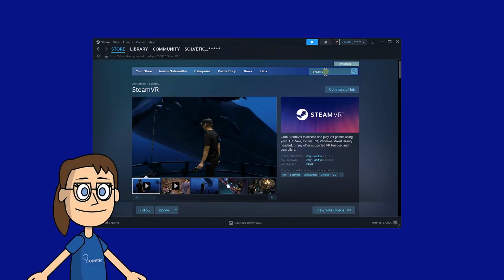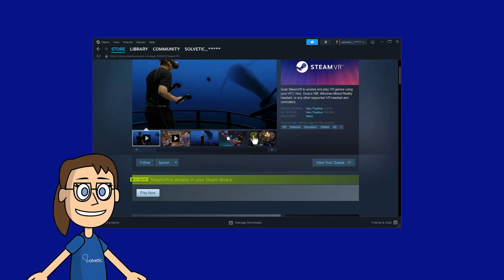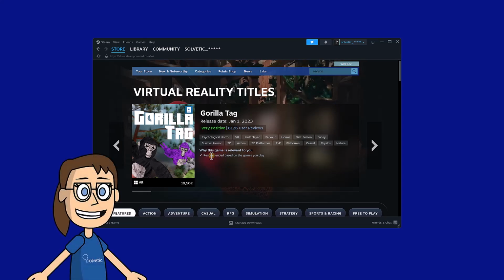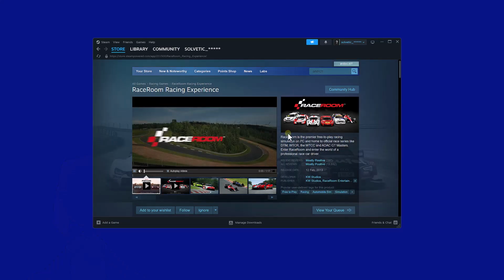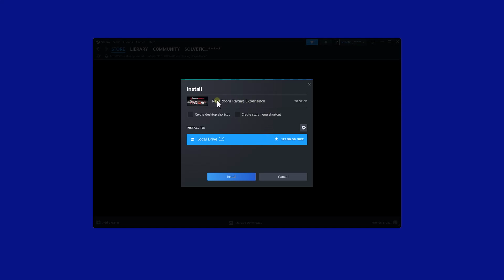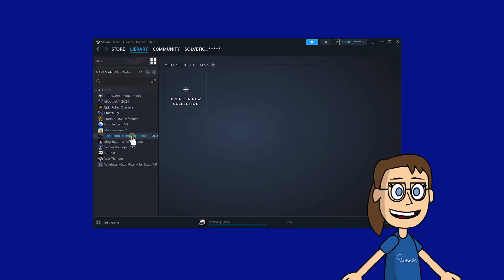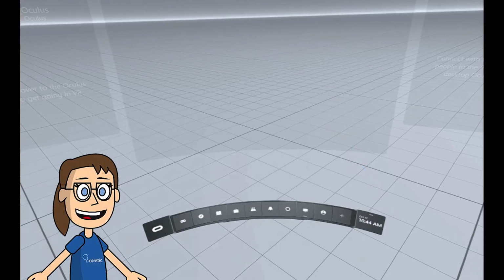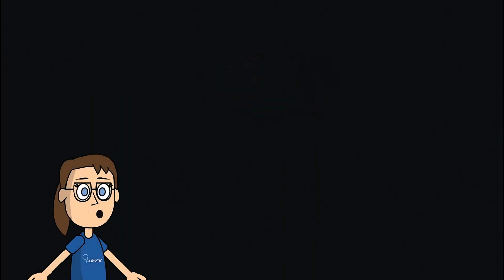Connect Meta Quest 3 to Steam VR | How to Set Up Meta Quest 3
Don't miss this video because we are going to tell you step by step how you can Connect Meta Quest 3 to Steam VR and thus be able to play PC games from your glasses. We will show you how to use Steam VR on Meta Quest 3 and be able to play VR titles on your Meta Quest 3.